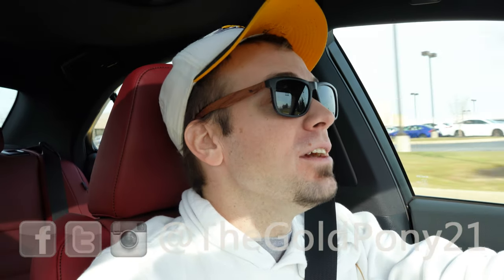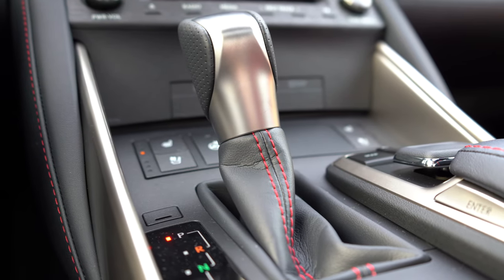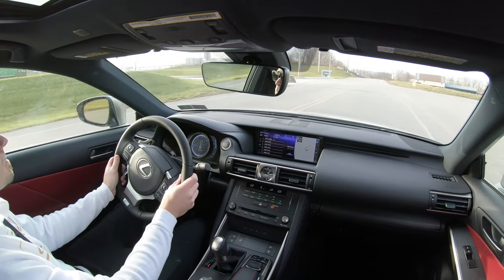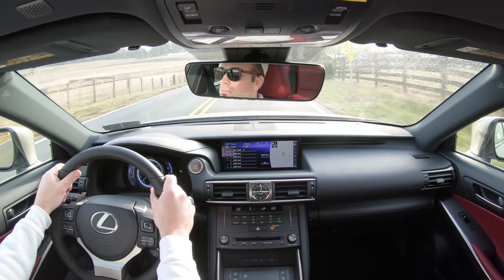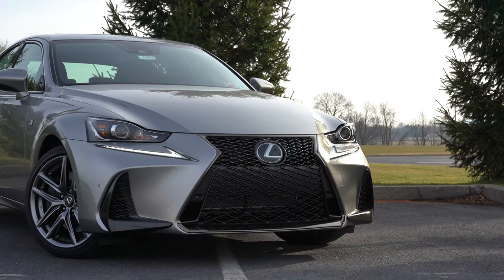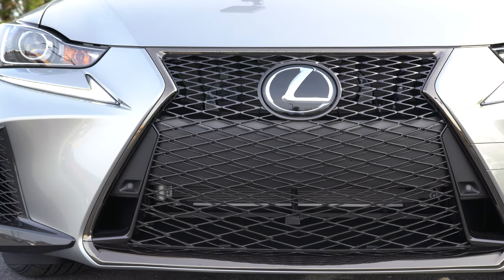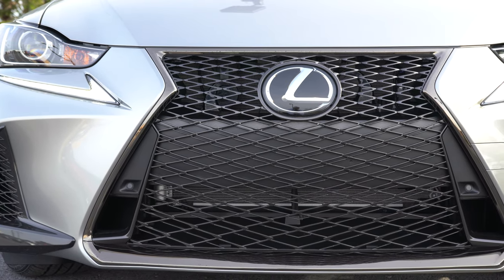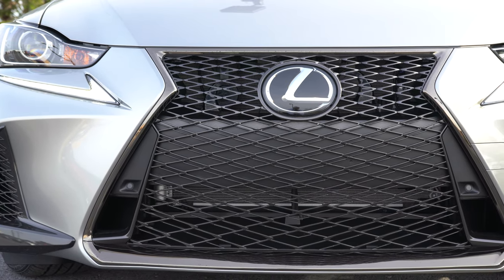2020 Lexus IS 300 F Sport Review | Buy Now or Wait for 2021 Lexus IS 300?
In this video I'll go for a test drive & completely review the NEW 2020 Lexus IS 300 F Sport! I'll test out acceleration, braking, steering feel, rear legroom, sound system, exhaust clip & much more!

Big thanks to Bobby Rahal Lexus in Mechanicsburg, PA for allowing me to check out the NEW 2020 Lexus IS 300 F Sport! For more information on their inventory please free free to visit their website below.